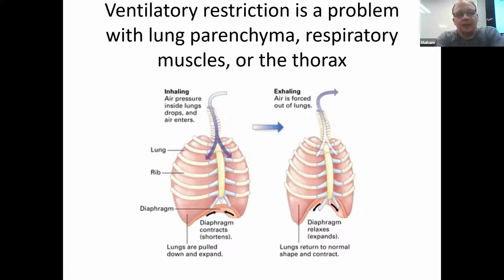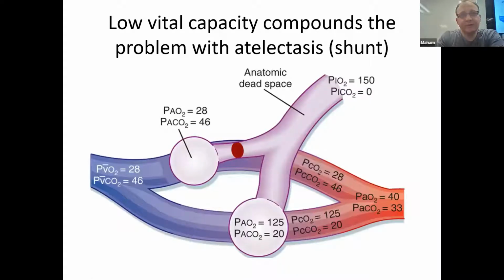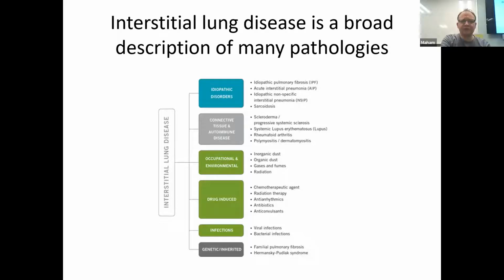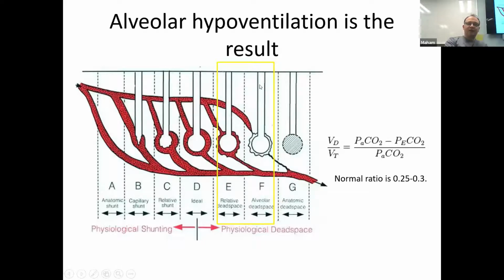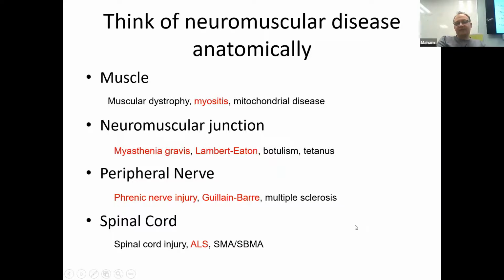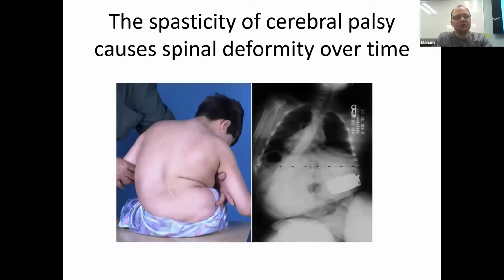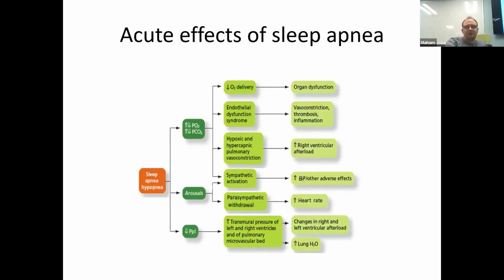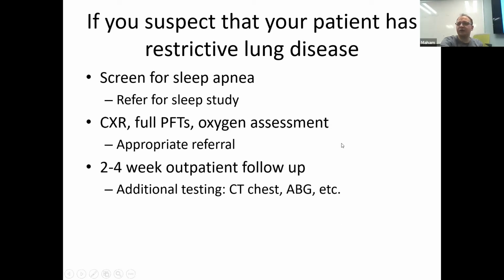Restrictive Lung Disease